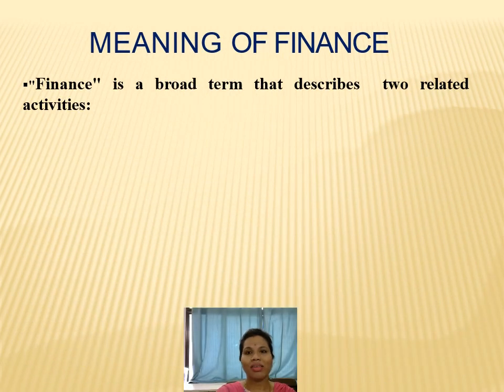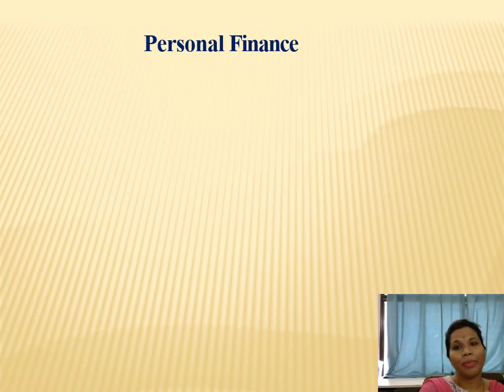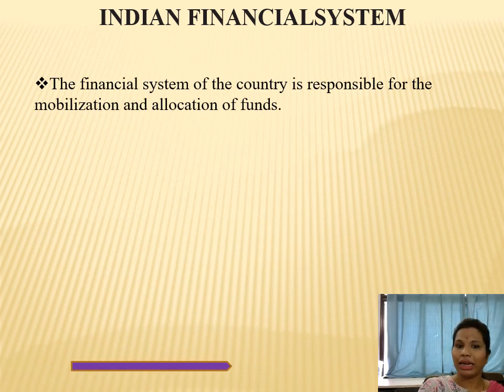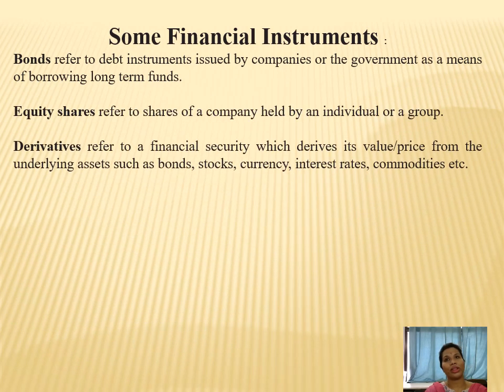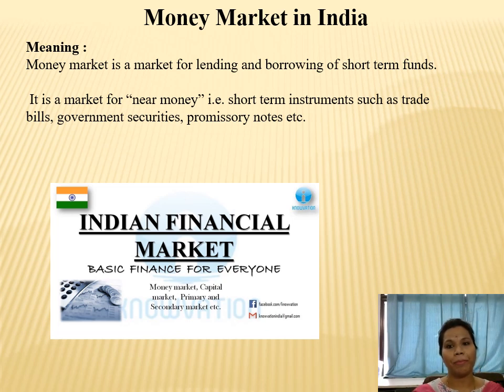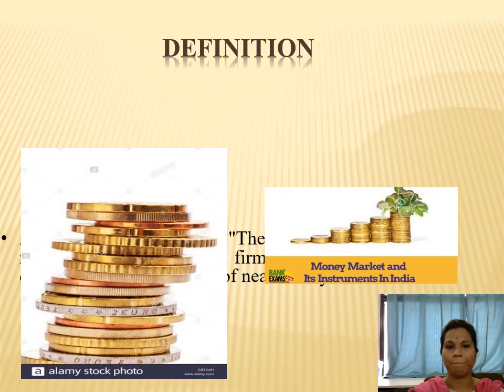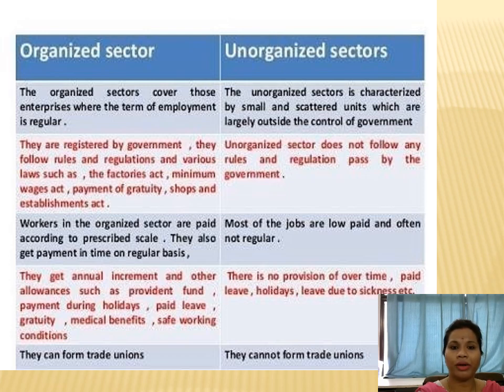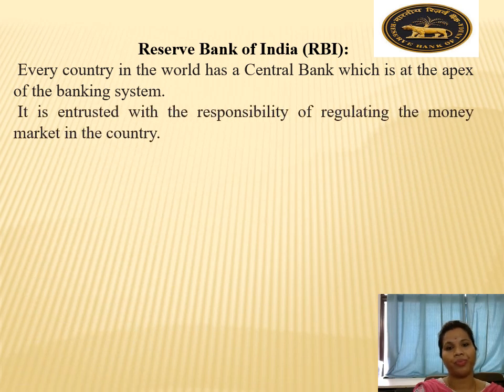CH 9 CAPITAL MARKET AND MONEY MARKET